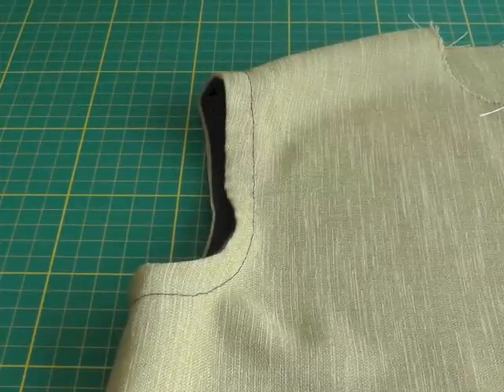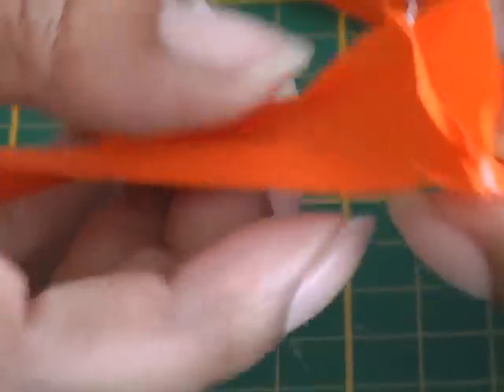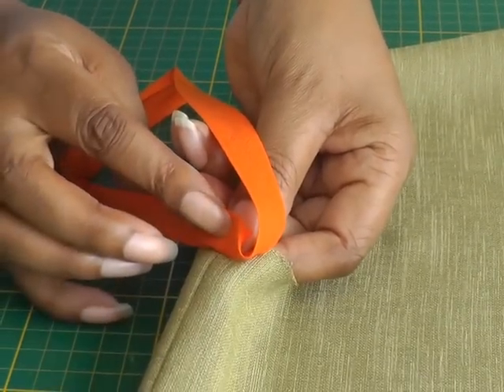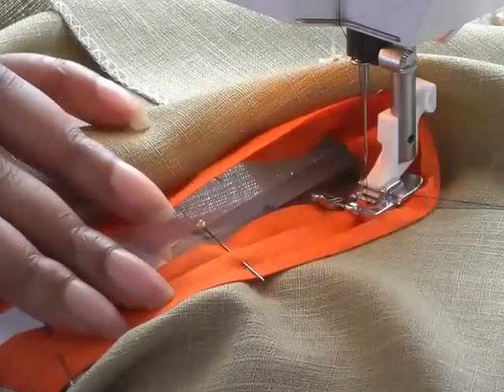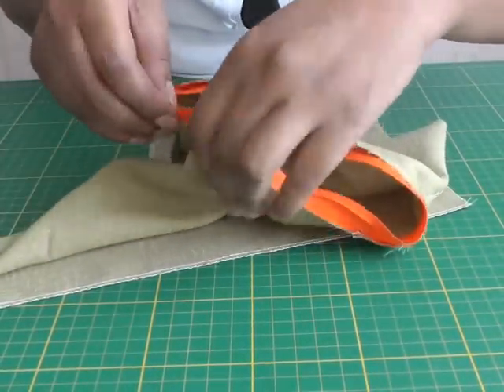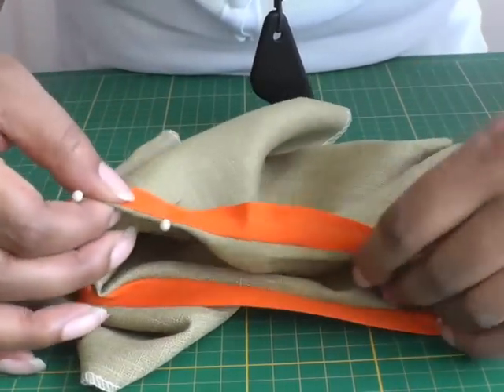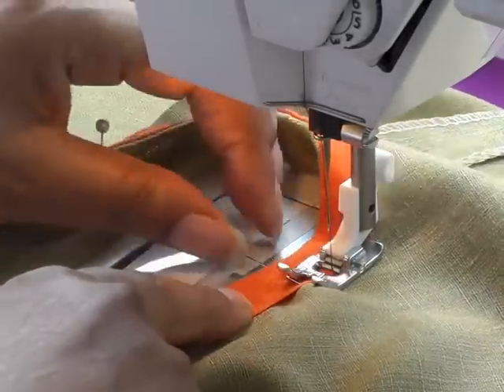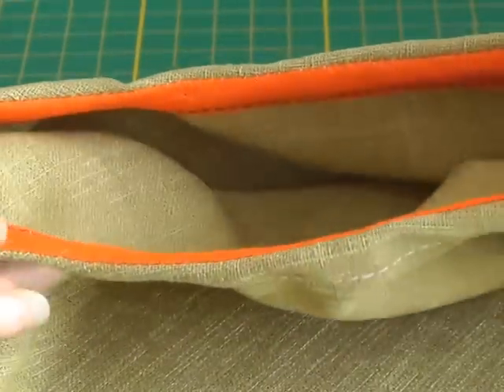Facing an Armhole with Bias Binding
Facing an Armhole with Bias Binding. This is a quick and easy method for covering the raw edges of an armhole.  I will show you how to sew the bias, pin it into place on and around the armhole and sewing to completion to get a professional finish each and every time.